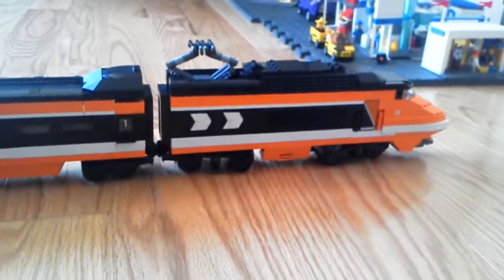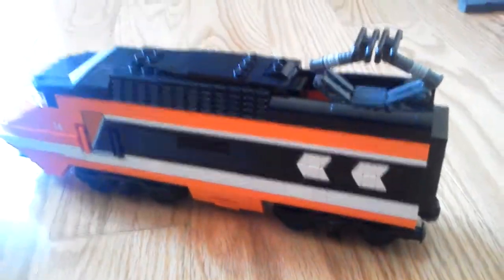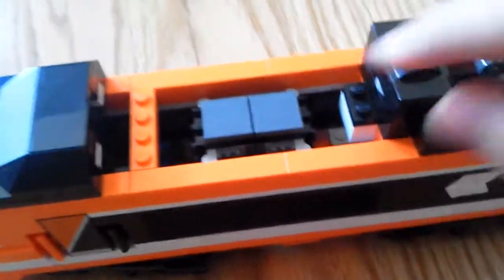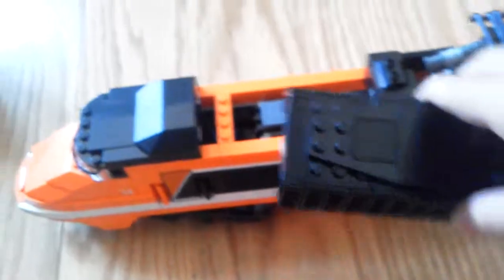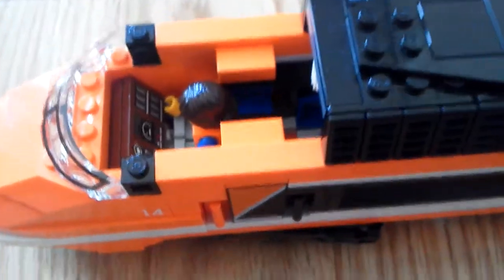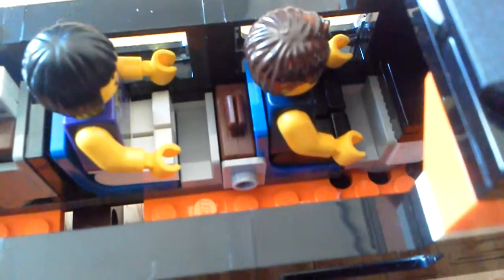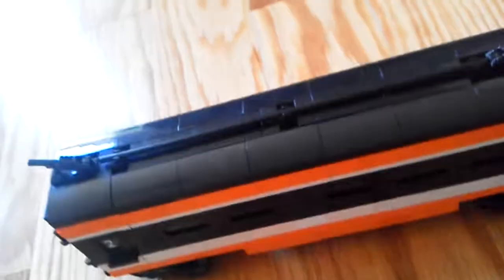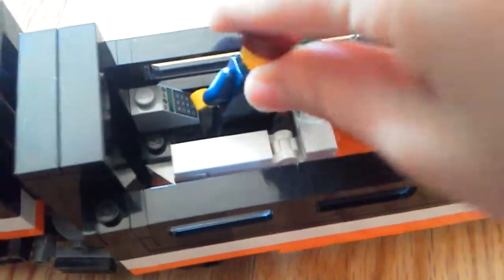Lego creator horizon express